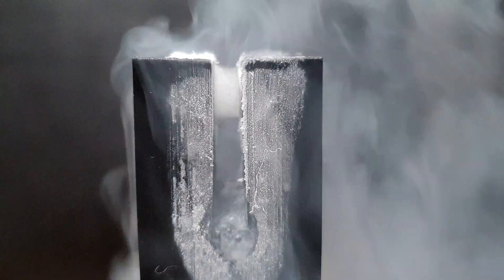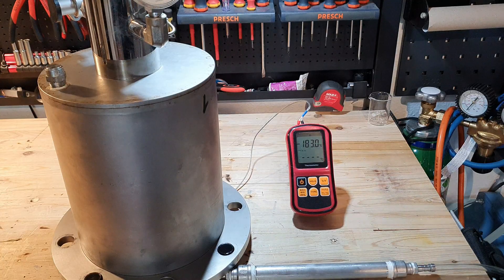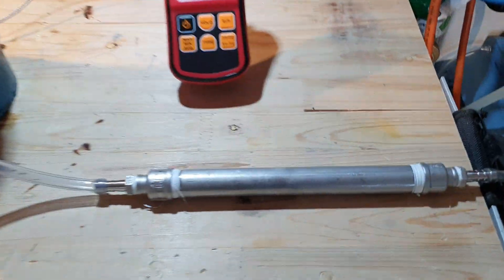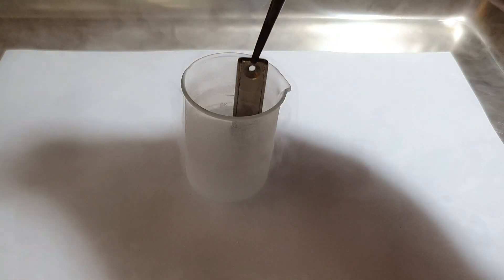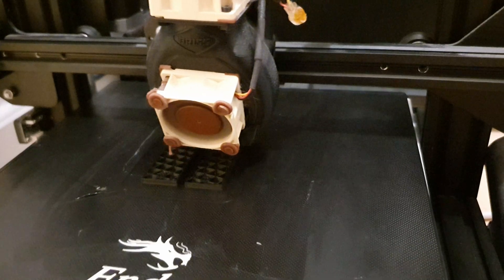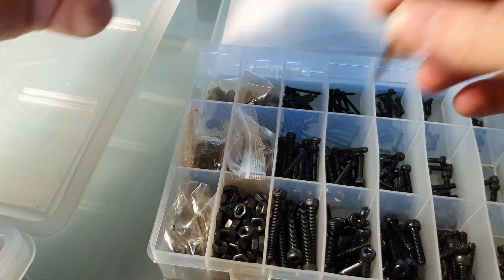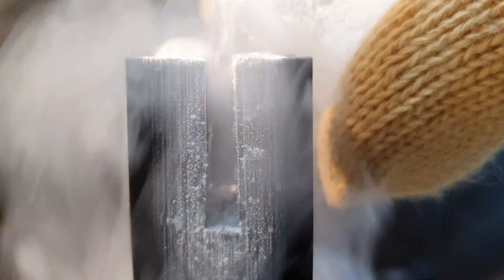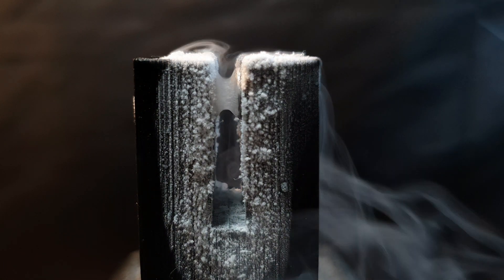The oxygen you breathe is (para)magnetic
I wanted to make a short video about the paramagnetic property of oxygen. The paramagnetism is caused by the triplet state of oxygen. In the future I want to make a video about singlet oxygen.

Be careful! Liquid oxygen can be very dangerous! Do not repeat what you see in the video!

Do you have any questions or suggestions? I would like to hear them in the comments! All posts will be public, so you can participate without paying.